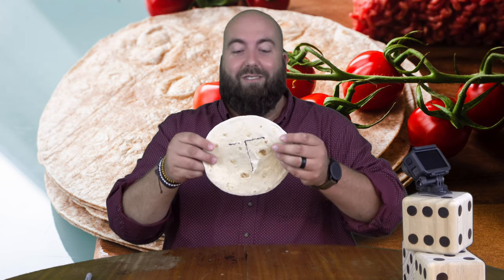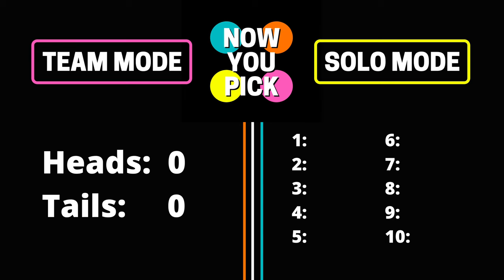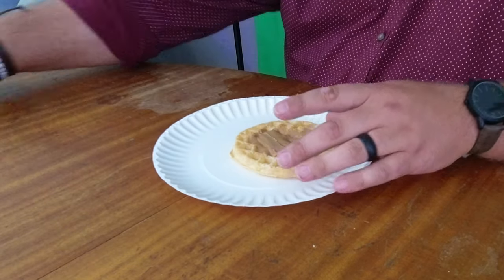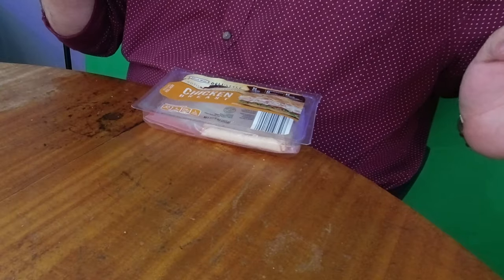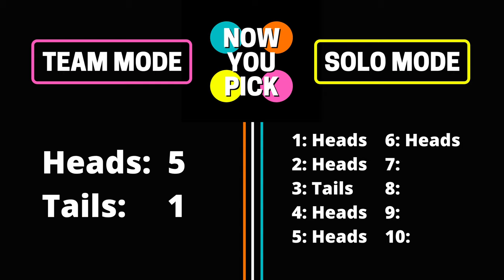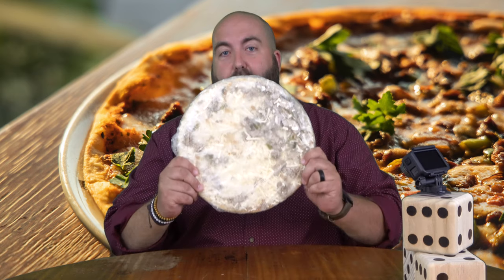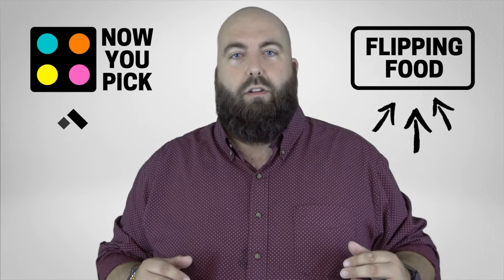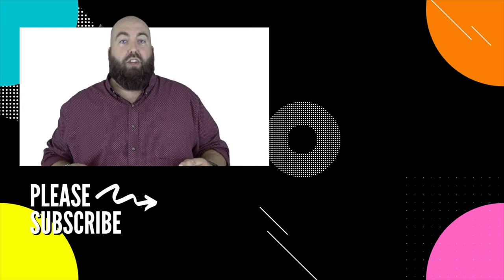Food Flips | Party Games | Now You Pick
Now You Pick introduces Party Games. For today's Party Game, we are...flipping food! Ryan has 10 different foods to flip; your job is to guess heads or tails. Good luck and have fun!